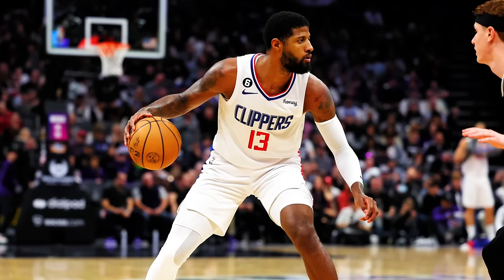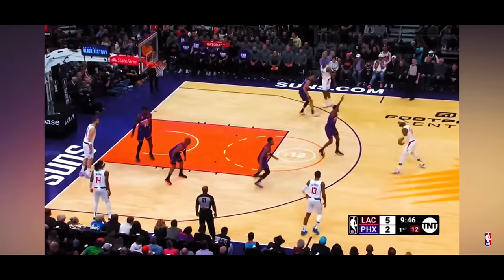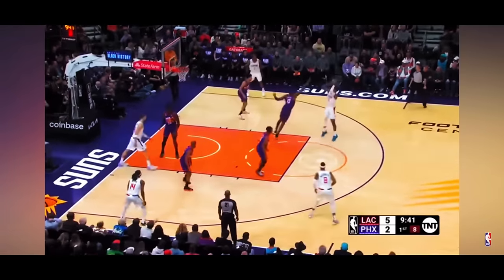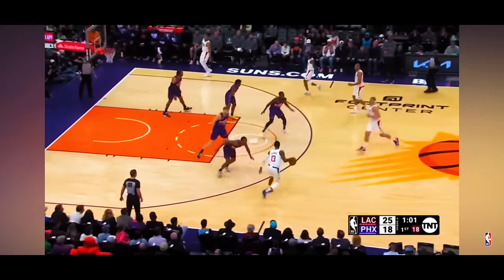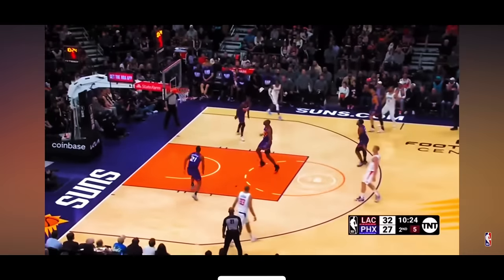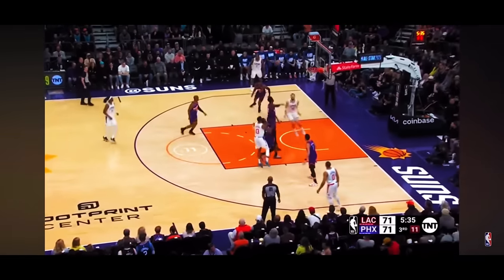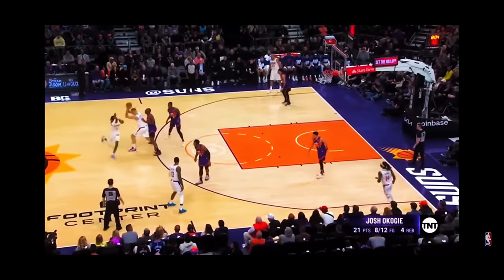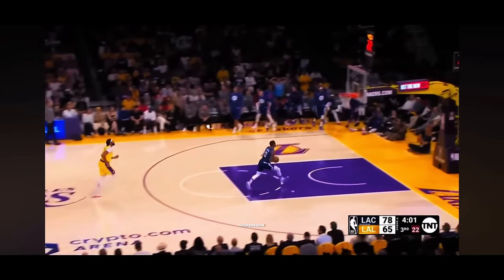The Prototypical 2-Way Wing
The Renaissance Wing: The Prototypical 2-Way Wing - A Film Breakdown || Hoop Film Study